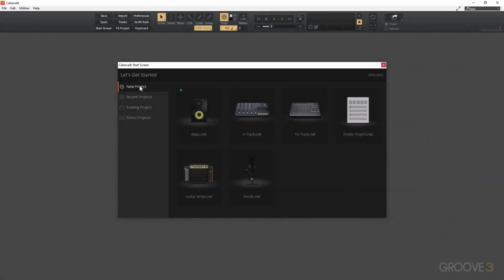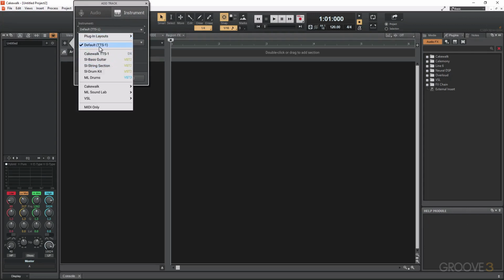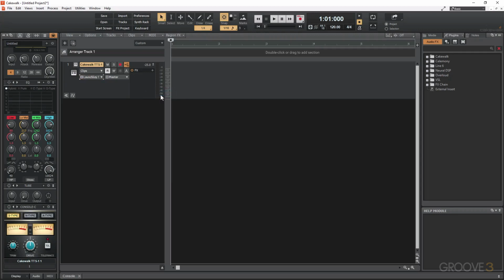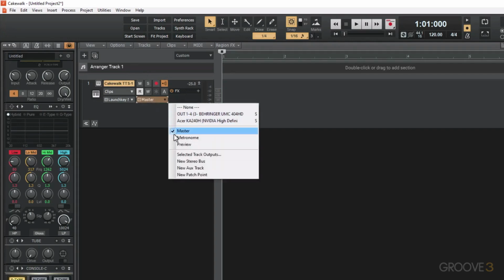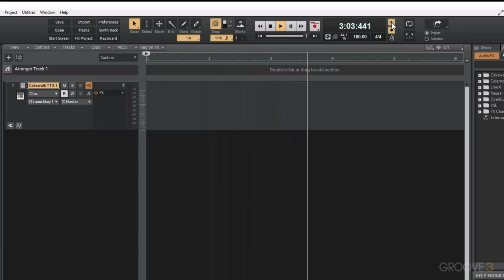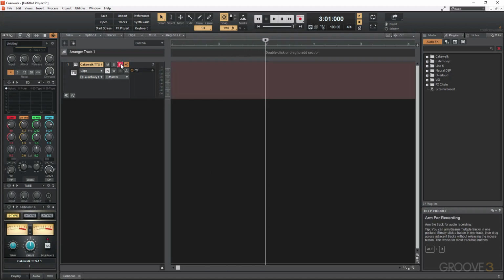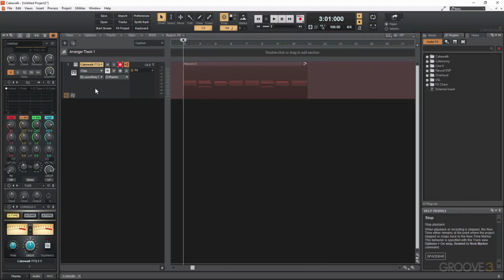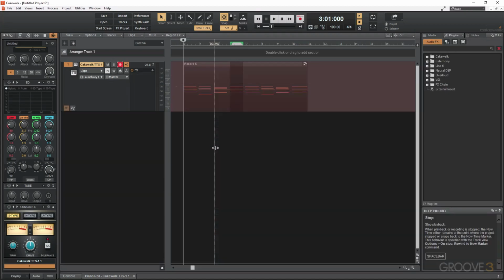05 Recording To MIDI (Groove3)